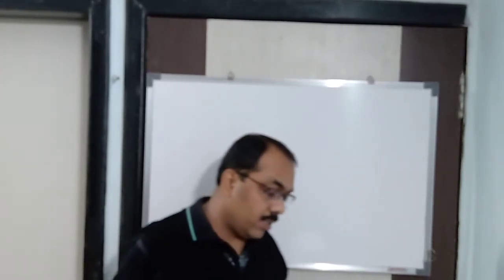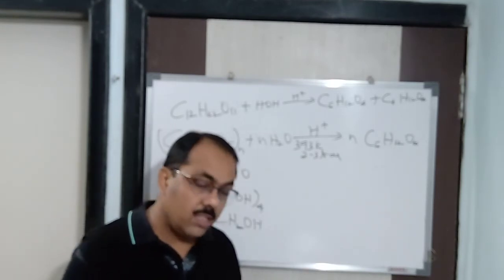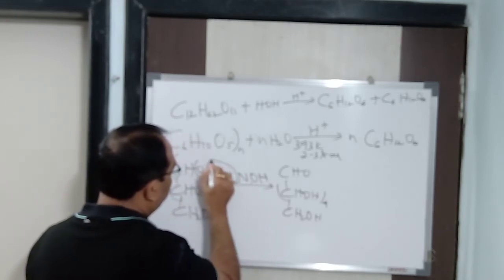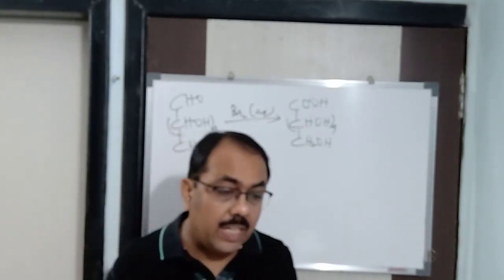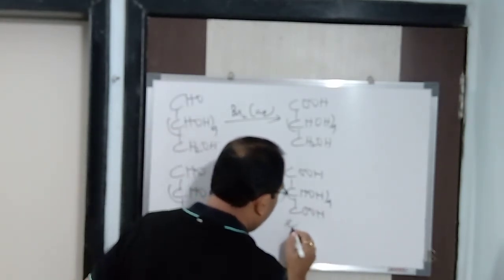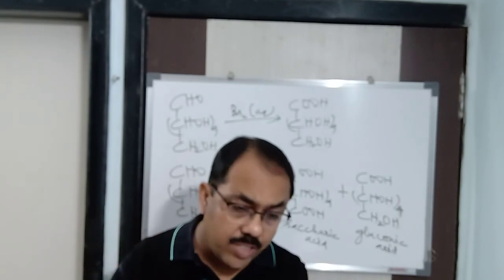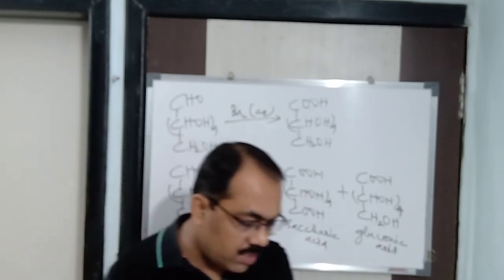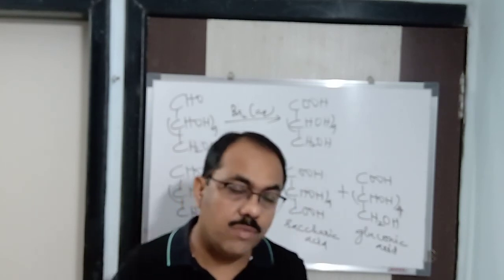Bio molecules part 2